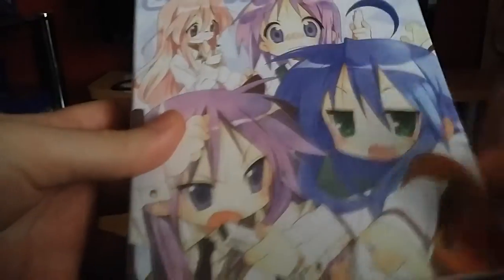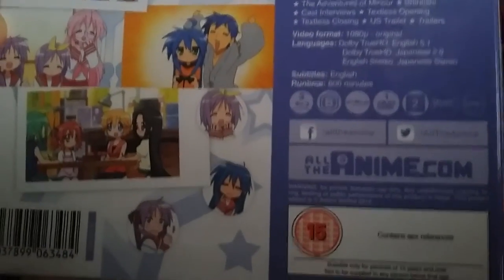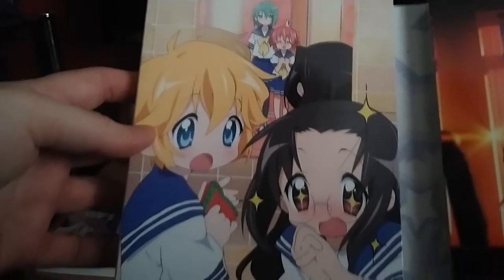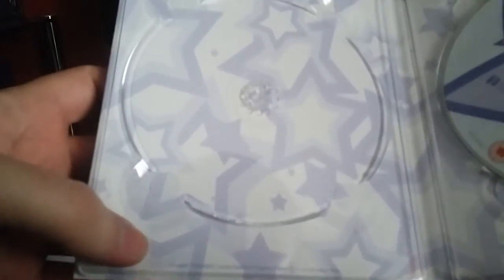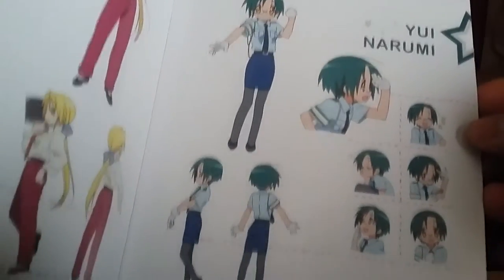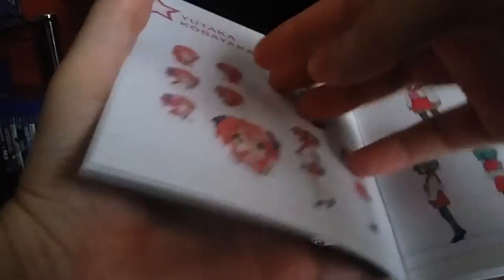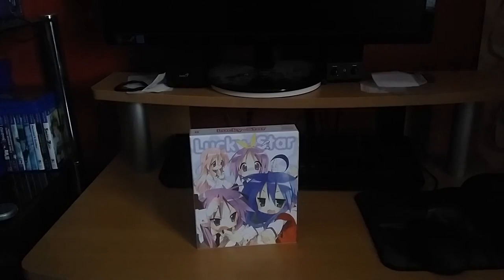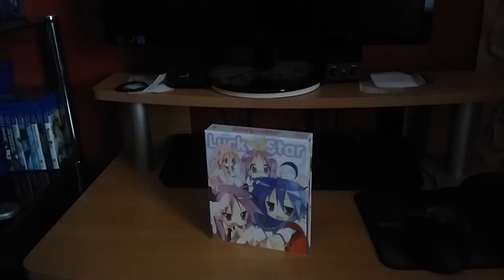Lucky Star Collector's Edition Unboxing (UK)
Dat OP though...

Unboxing of Anime Limited's UK release of Lucky Star Blu-Ray Collector's Edition!

Latest Unboxings!

All images and music used in this unboxing are under copyright and I claim no ownership over the copyright content that was used in the making of this video.
Content used for unboxing purposes and relevance to the show only.
Copyright disclosed to the rightful companies.